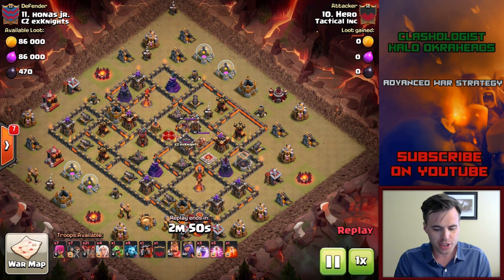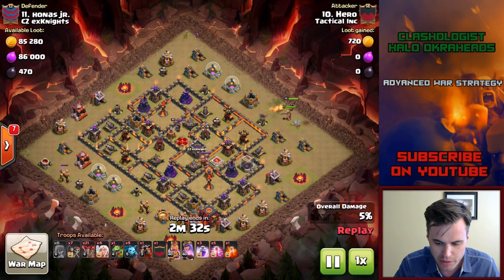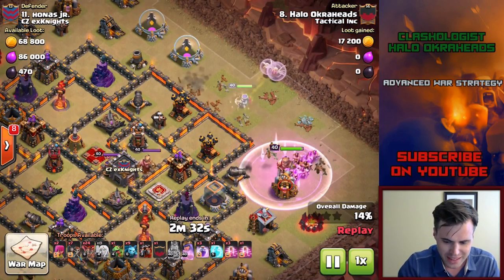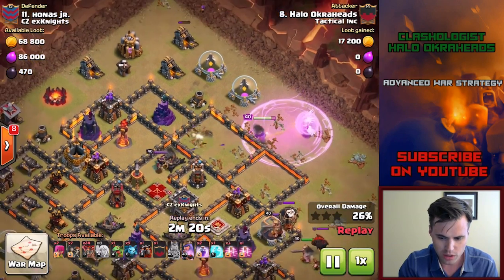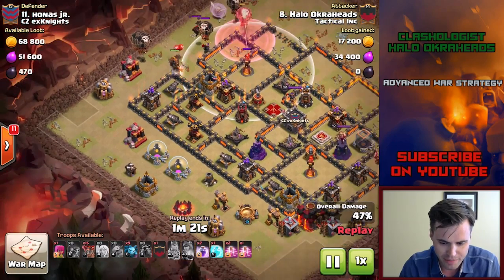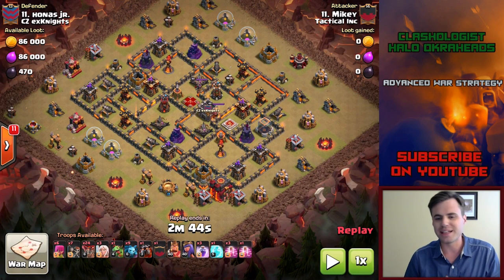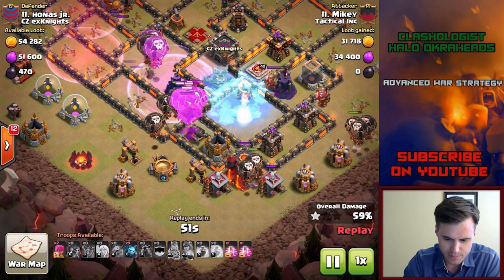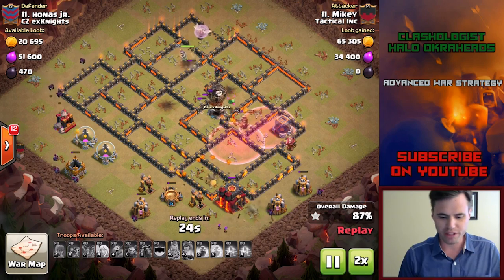The 20 Replay Attack | Queen Walk TH10 3 Star 2017 | How to Queen Walk Th10 | Laloon th10 COC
Yes, the 20 replay attack is here to stay! If you want to excel your game you have to put in the effort! TH10 Attacks are very difficult and require skill and precision! Get out there and clash on!

Welcome, you have now joined Clashology School with your Clashologist Halo Okraheads!

**My CWL Clan: Tactical Inc **

**Clashologist Halo Okraheads Discord Server** - ​czs9h3b

**The Hole Clan ID: 2Q2UYJ0R** - For Regular Solid Clan

**Clan Ice Bears** Australian & USA Clan